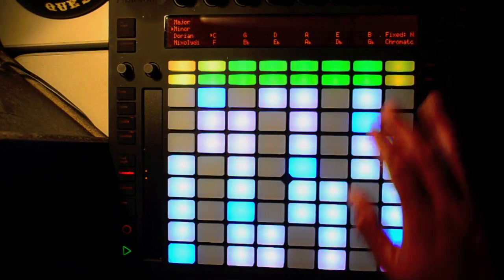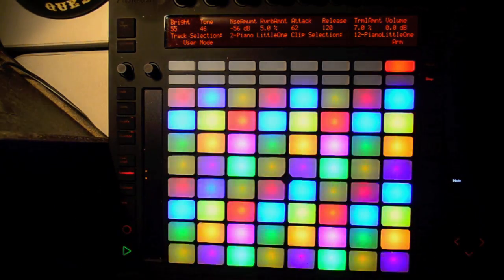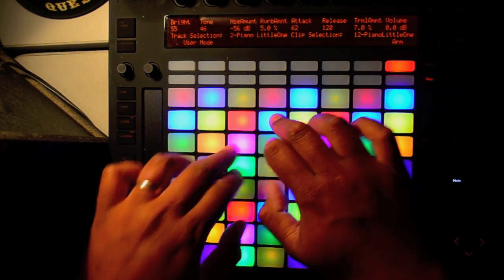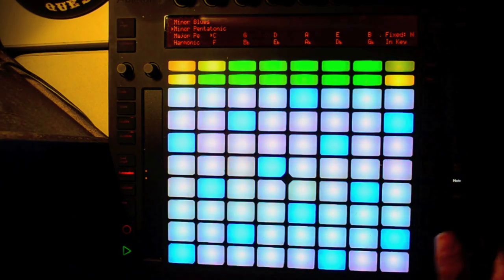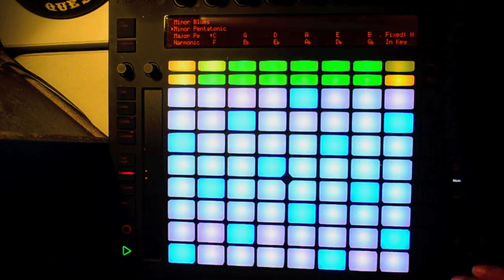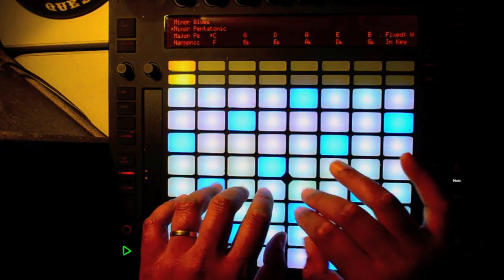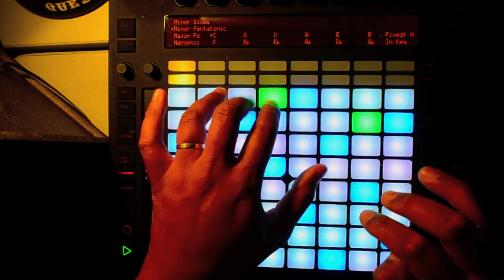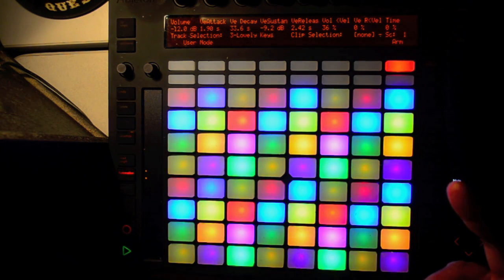Ableton Push | PXT Live Plus | User mode | Polypla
Note that PXT Live needs to be purchased before PXT Live Plus can be used.

If you have purchased the PXT LIVE PLUS then you can use the file below to use the polyplayground mode in user mode.